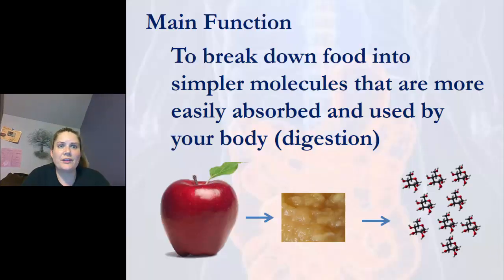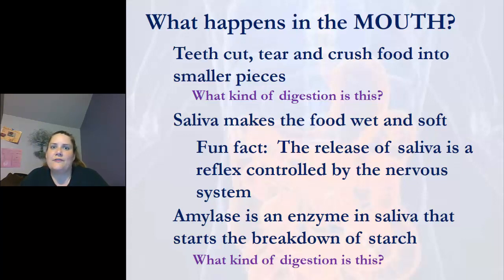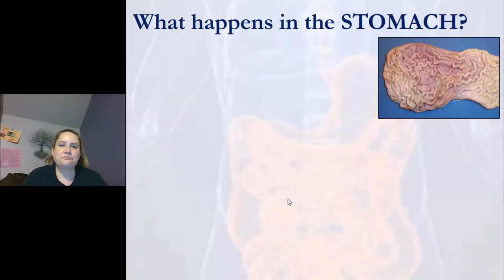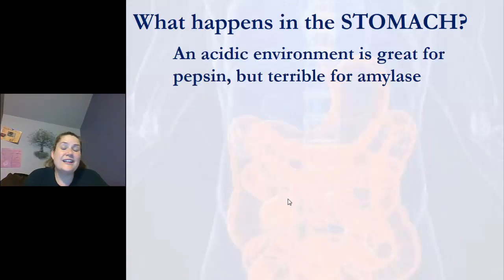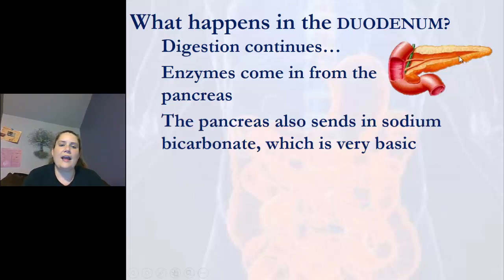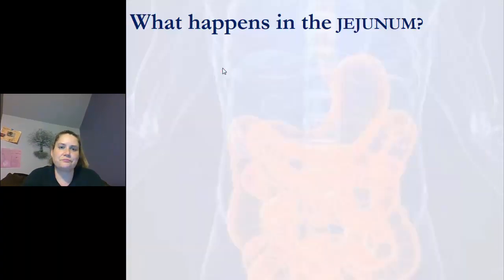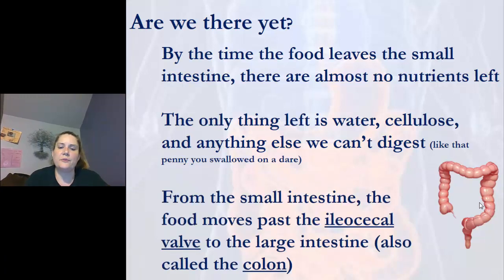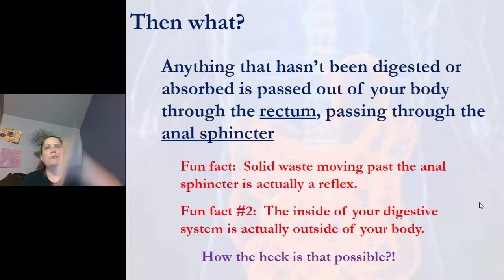Digestive system notes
Digestive System Notes for Gnant Bio class